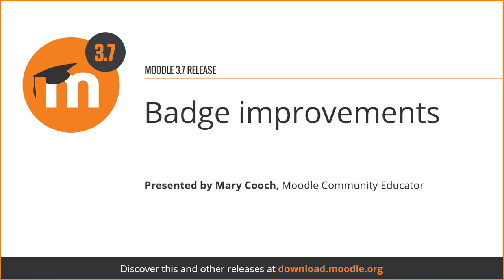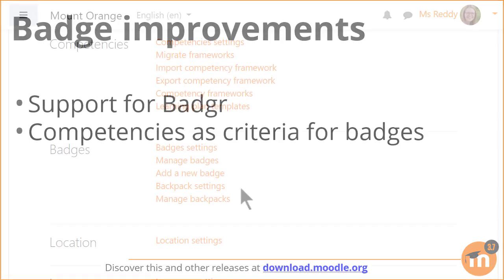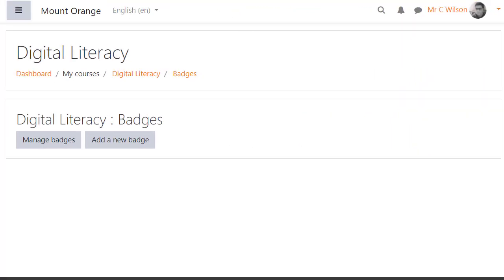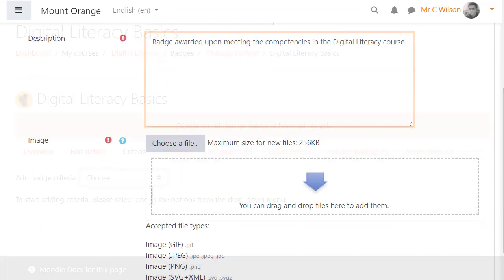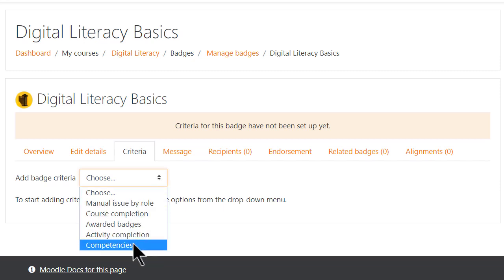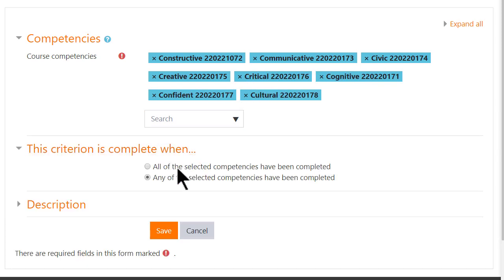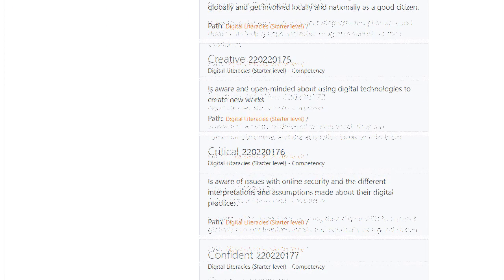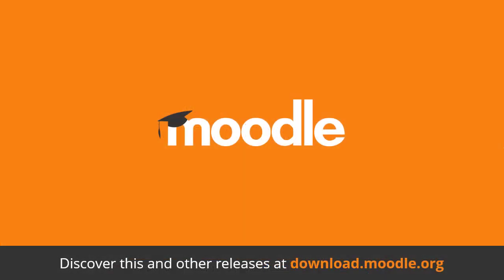3.7 Badges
Connect to Badgr and award badges based on competencies with the new Moodle 3.7 badges improvements.